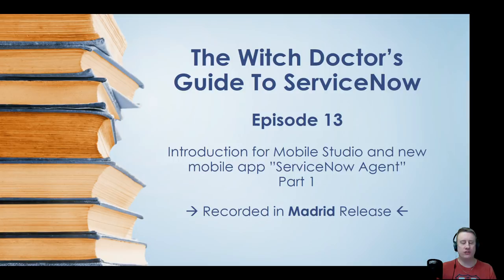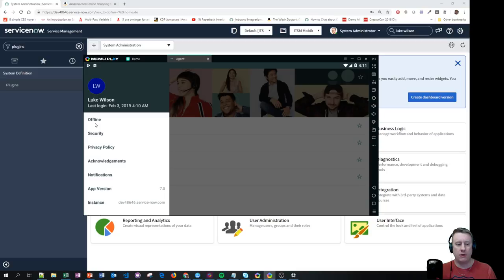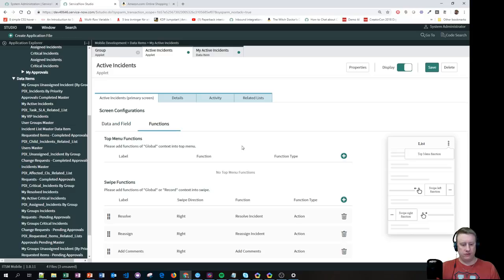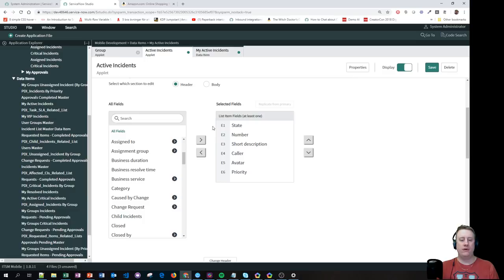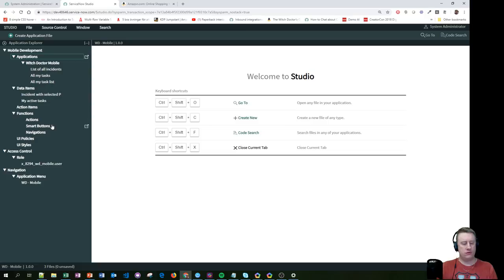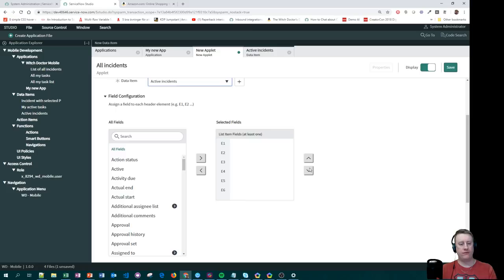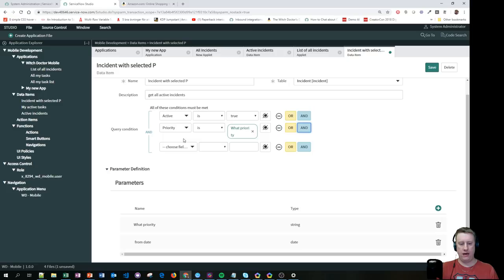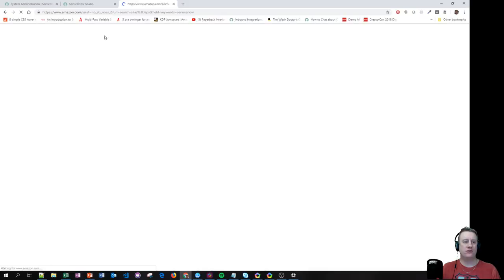Episode 13 - Introduction to the Mobile studio Part 1 in ServiceNow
Taking a look into the new Mobile Studio and the new mobile app "serviceNow agent" that comes along with the Madrid release.